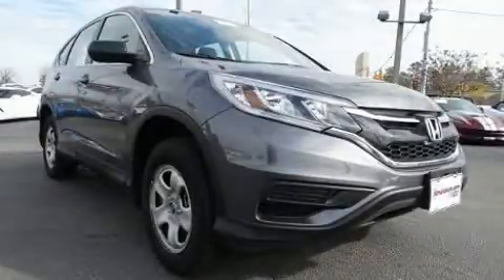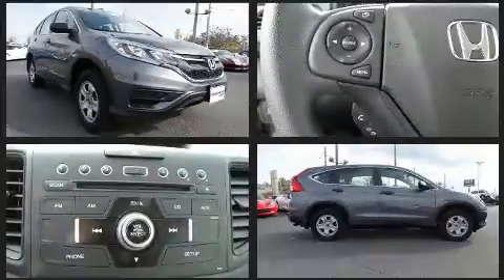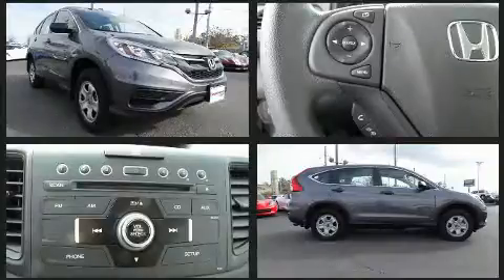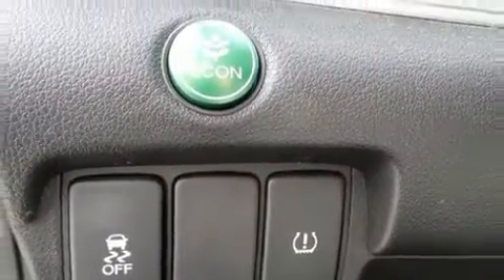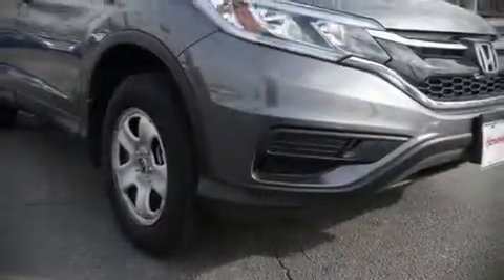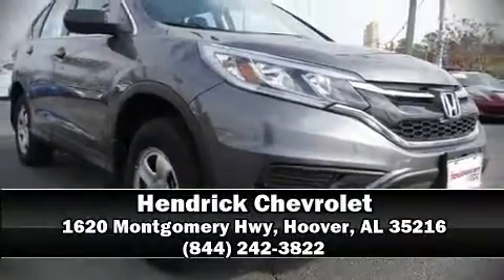2015 Honda CR-V LX FWD in Hoover, AL 35216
Hendrick Chevrolet
1620 Montgomery Hwy

You can expect a lot from the 2015 Honda CR-V. With less than 10,000 miles on the odometer, this 4 door sport utility vehicle prioritizes comfort, safety and convenience. Smooth gearshifts are achieved thanks to the efficient 4 cylinder engine, and for added security, dynamic Stability Control supplements the drivetrain. Top features include power windows, delay-off headlights, a trip computer, an outside temperature display, remote keyless entry, an overhead console, rear wipers, and more. Audio features include a CD player with MP3 capability, steering wheel mounted audio controls, and 4 speakers, providing excellent sound throughout the cabin. Honda ensures the safety and security of its passengers with equipment such as: dual front impact airbags, front SIDE impact airbags, traction control, ignition disabling, and 4 wheel disc brakes with ABS. Brake assist technology provides extra pressure when applying the brakes. Our team is professional, and we offer a no-pressure environment. They'll work with you to find the right vehicle at a price you can afford.